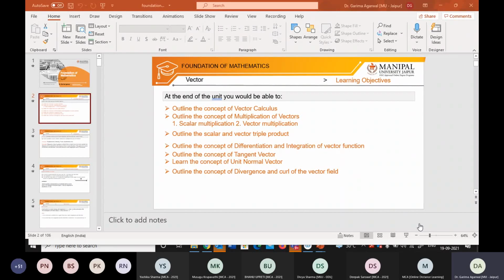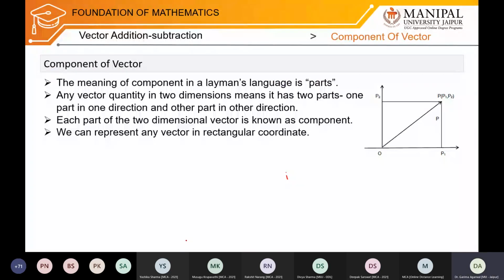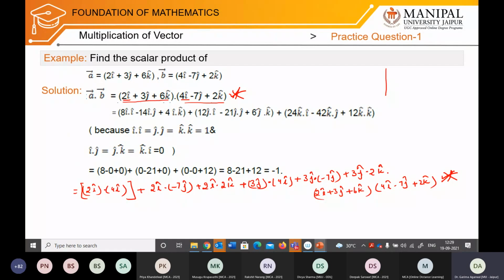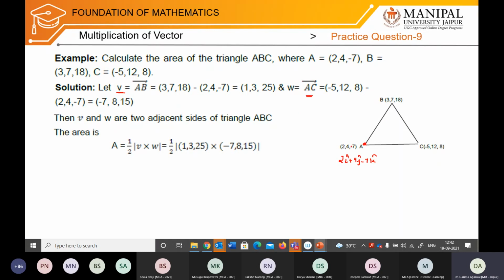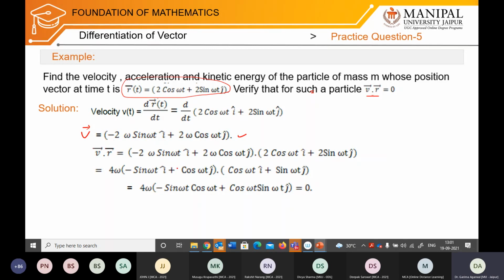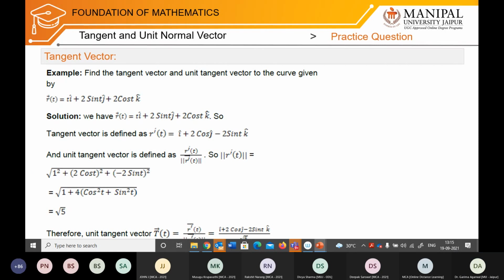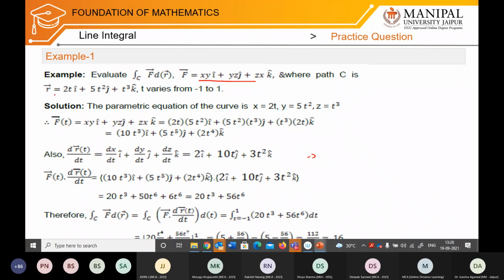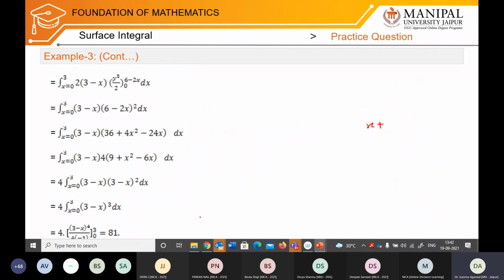Foundation of Mathematics | Vector (In English & Hindi)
MCA or MBA Full course full lecture recorded class
Foundation of Mathematics | Vector | Vector addition-subtraction | Multiplication in Vector | Differentiation in Vector | surface integral